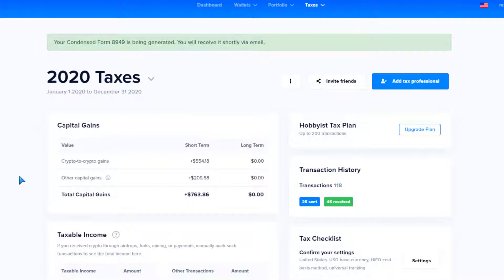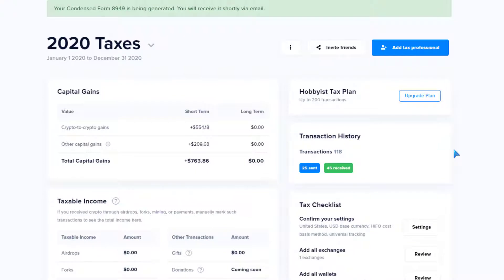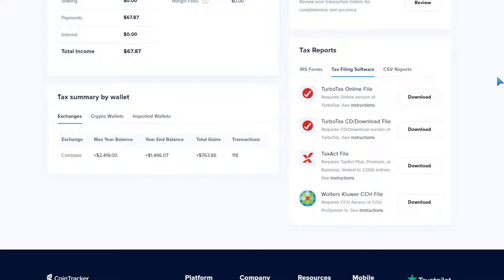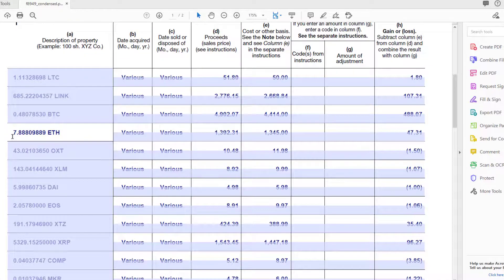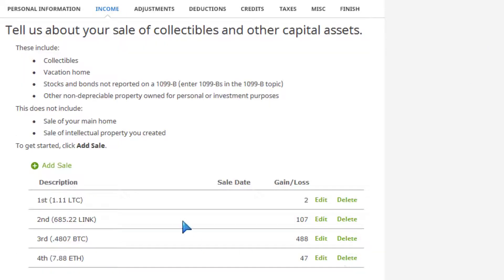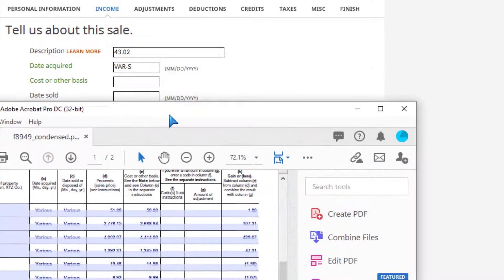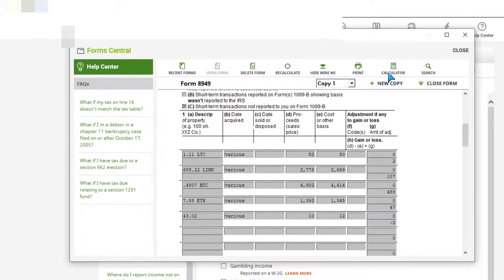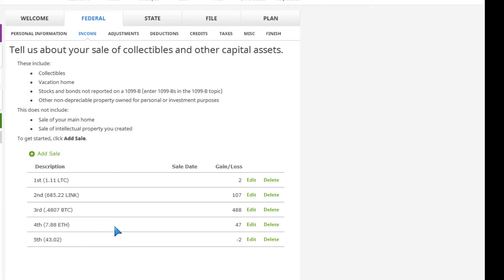How To Fill Out Crypto Tax Form 8949 in HR Block Tax Software (2021)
In today's video I will talk about filling out form 8949 in HR Block Tax Software.  From what I have read this is the proper area to fill out your crypto transactions.   The main challenge is getting all your transactions in order. I used the $99 Dollar package at CoinTracker to generate a consolidated 8949 from my Coinbase transactions.  Unfortunately in HR Block you will have to transcribe the transactions manually.  Please note I am not a certified accountant and you should consult your certified accountant before submitting your final return.

Earn $10 of free Bitcoin when you buy $100 or more